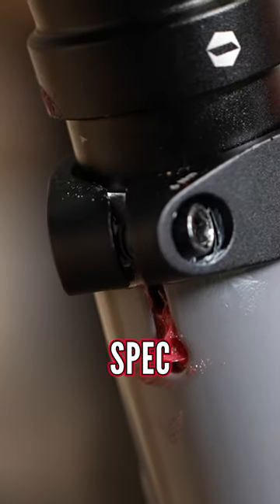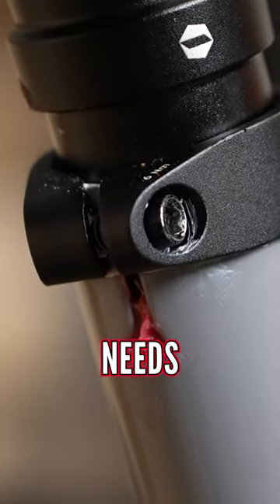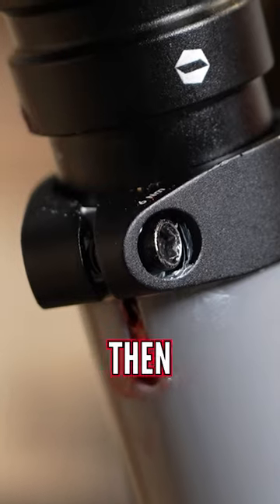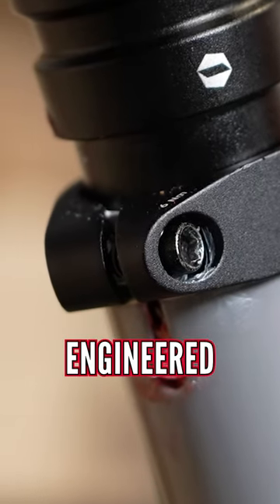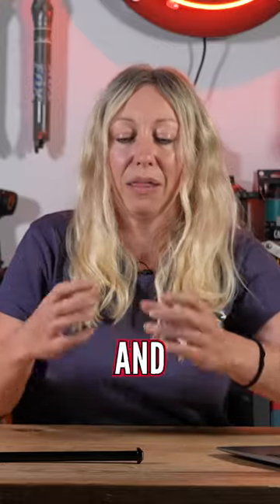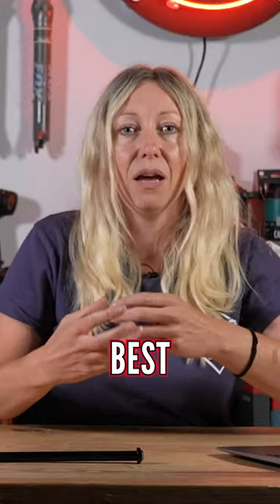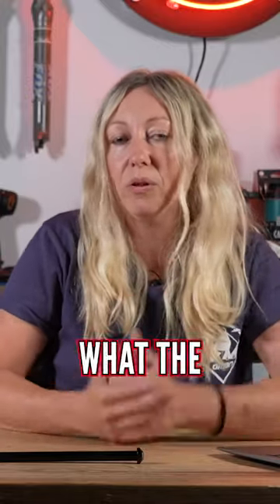Can I Rotate My Seat Clamp To Look Cooler? 😎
Can I Rotate My Seat Clamp To Look Cooler? 😎 Here's all you need to know! 📖